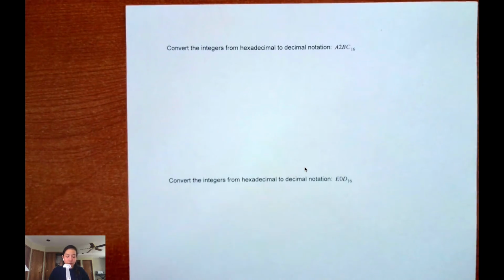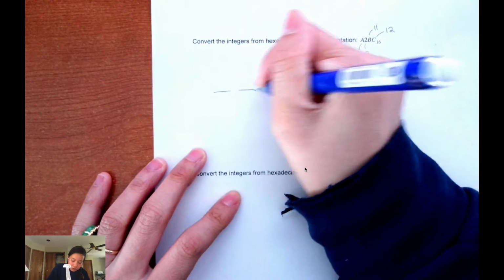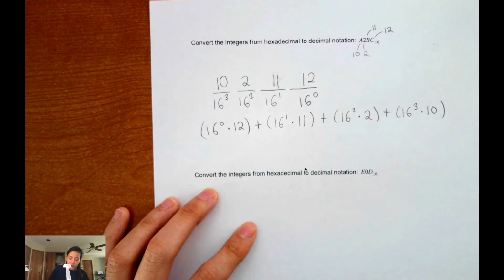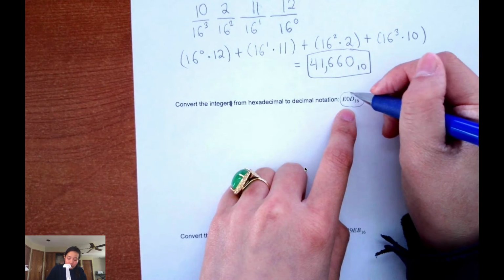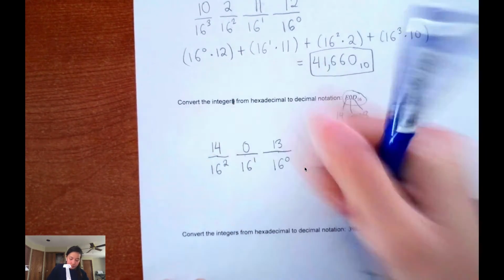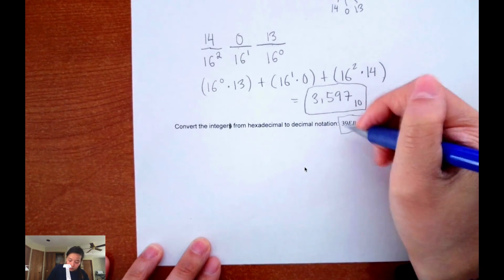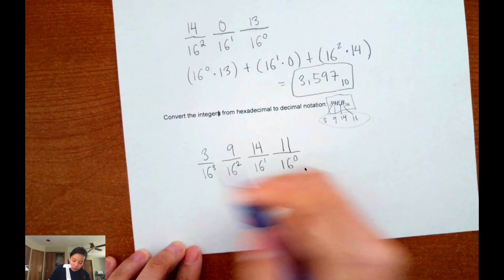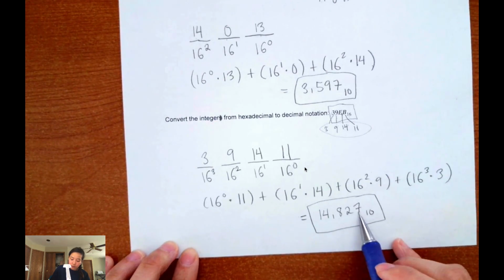Converting Hexadecimal Numbers to Decimal numbers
Hexadecimal numbers are also called numbers in Base 16.
Decimal numbers are also called numbers in Base 10.